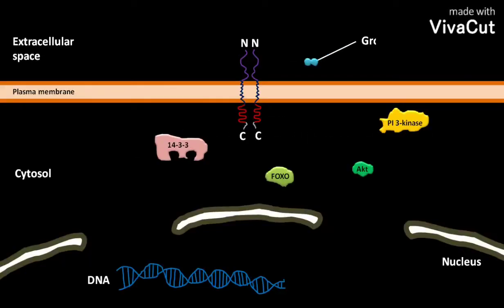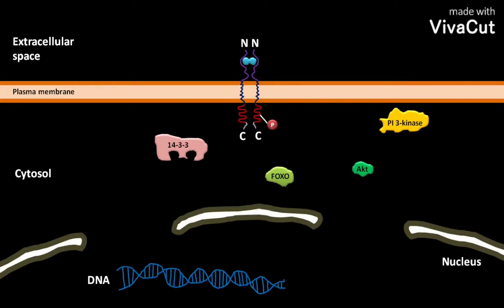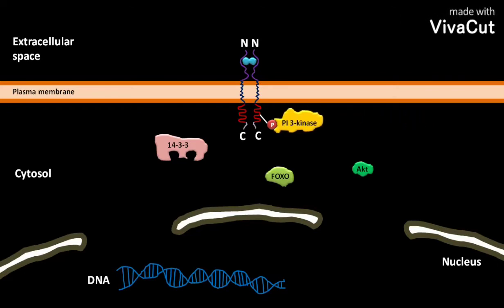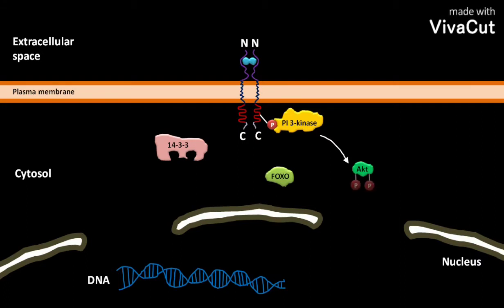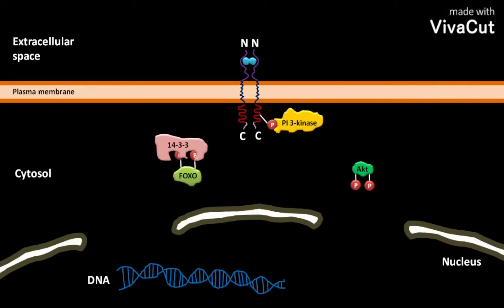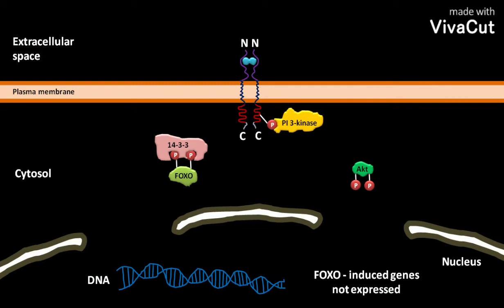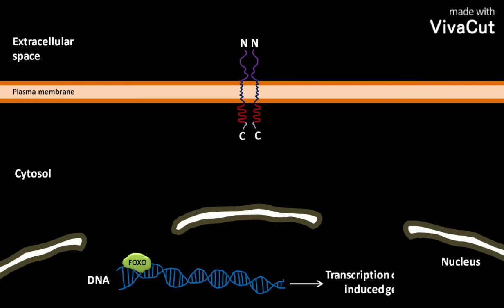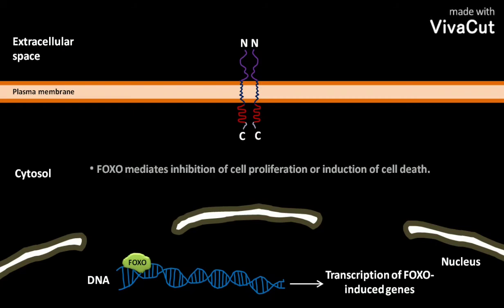FOXO regulation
This video tells about the regulation of transcription by a transcription factor called as FOXO.